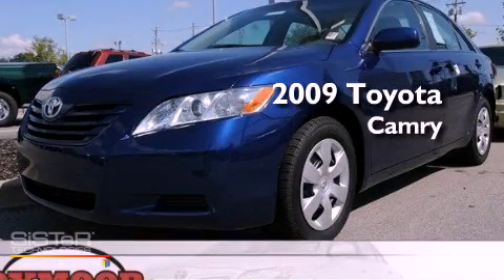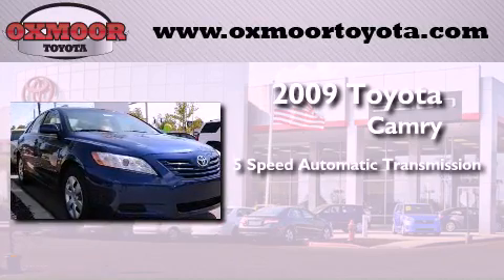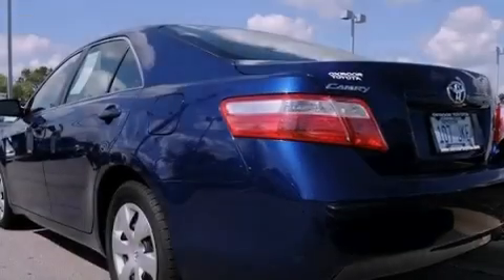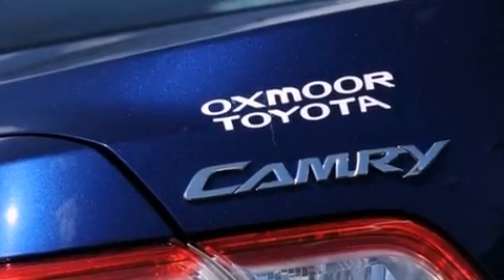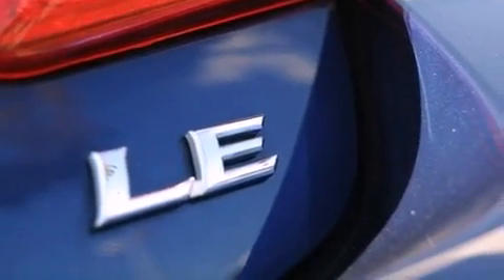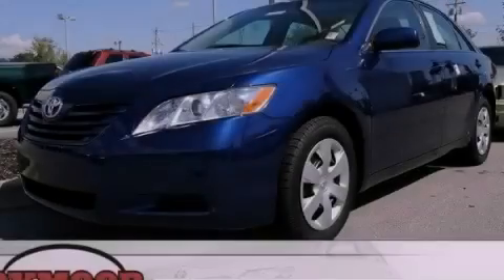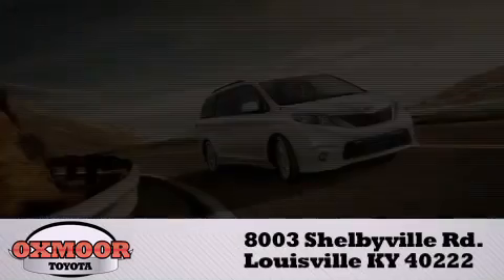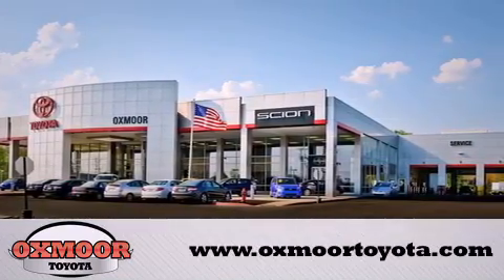2009 Toyota Camry Louisville KY 40222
Year : 2009
 Make : Toyota
 Model : Camry
 Engine : Gas I4 2.4L/144
 Trans . : Automatic

 Miles : 44,616

 Stock : U15311